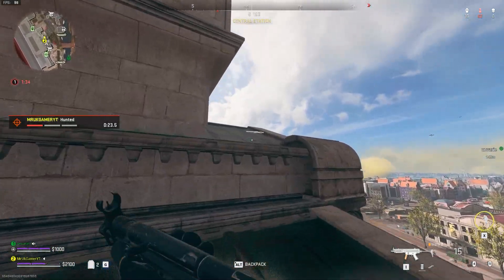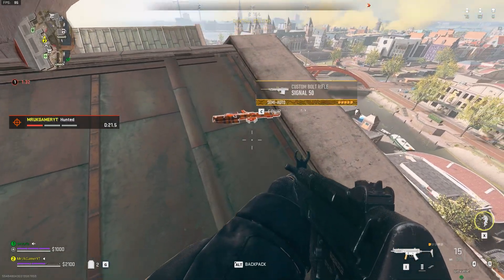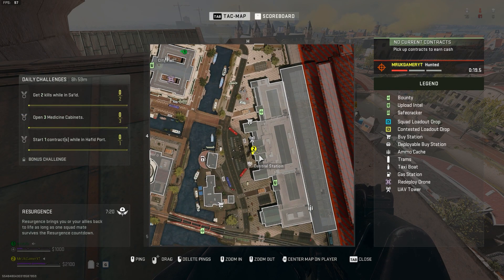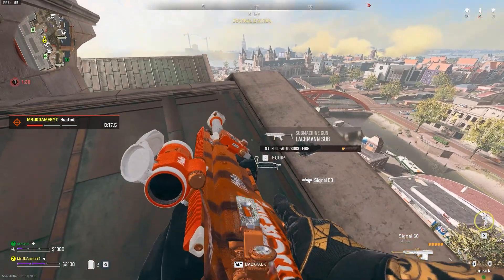Where to find all 9 SECRET blueprints in Vondel